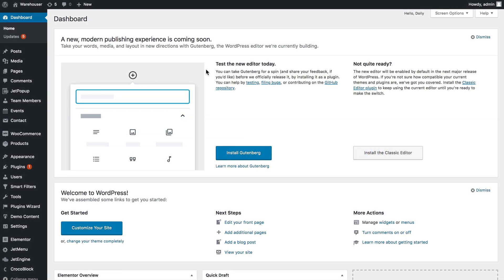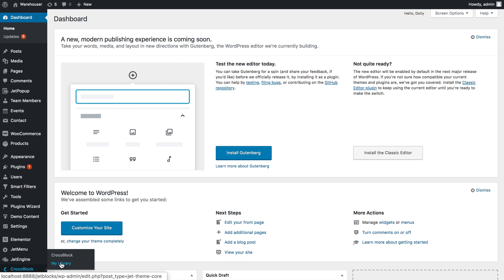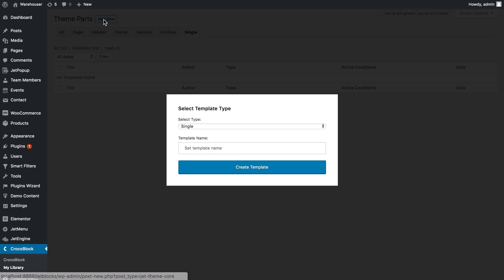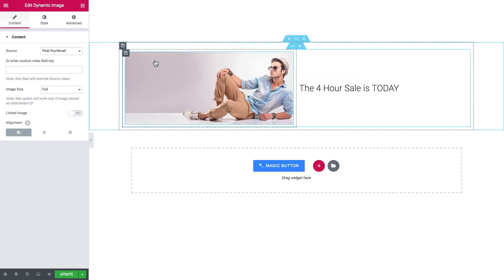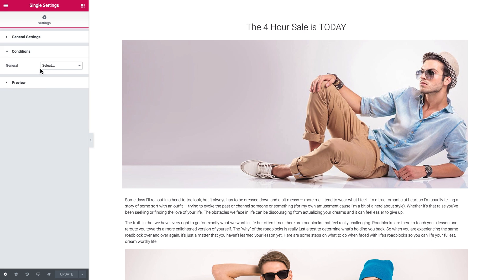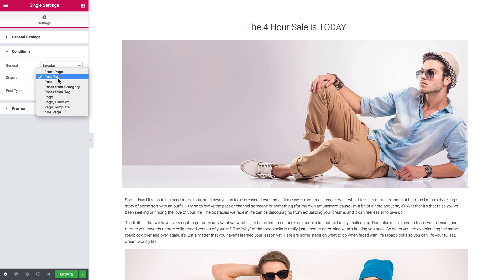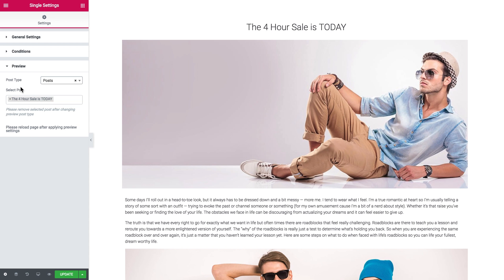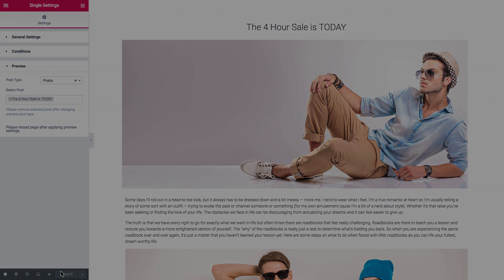JetThemeCore: How to create Single page template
From this video tutorial, you will learn how to create a Single page template with dynamic content with Elementor using JetThemeCore plugin from CrocoBlock. You’ll be able to create the single post page and style it according to your needs using any widget you see suitable. Feel free to follow all the steps from this video to learn more how to do it.